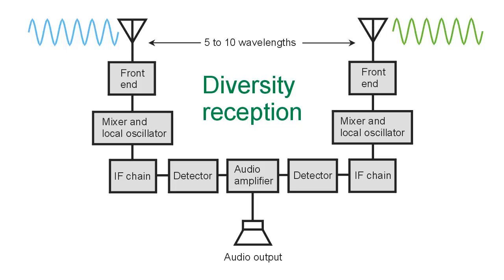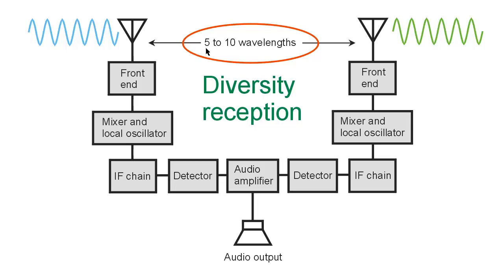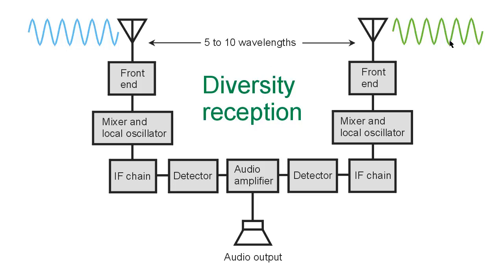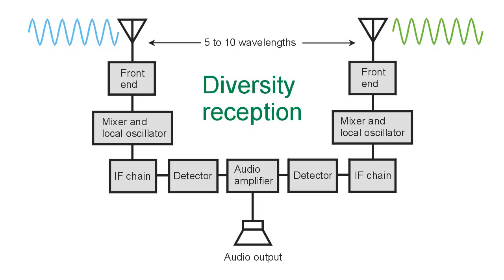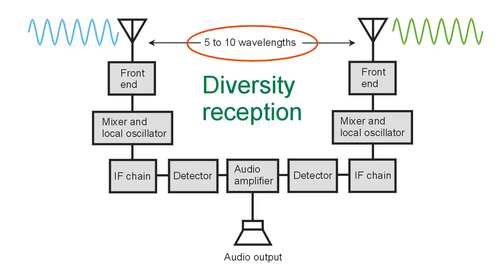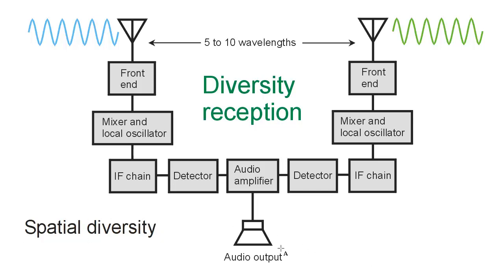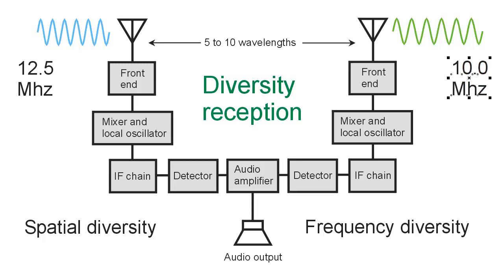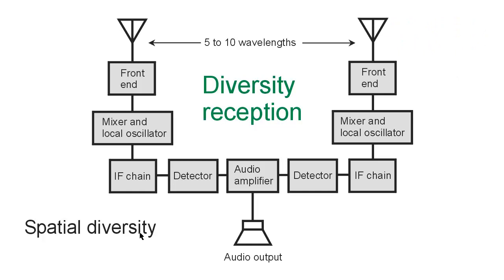Diversity Reception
Diversity reception reduces shortwave radio fading as described in my book "Teach Yourself Electricity and Electronics." Here's how it works.